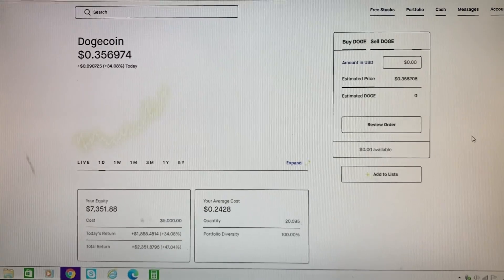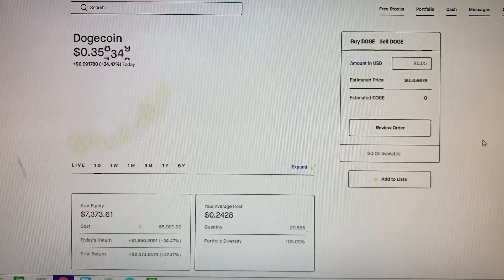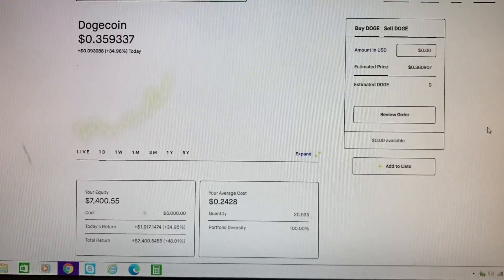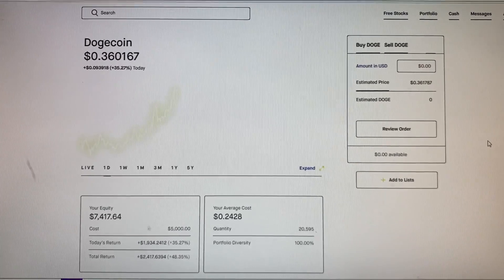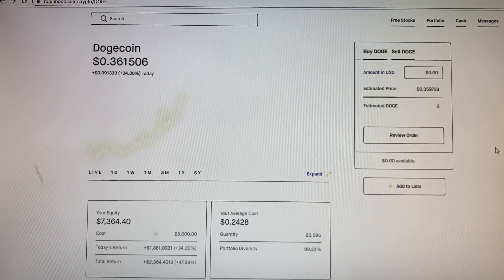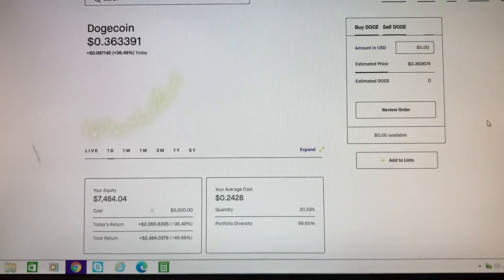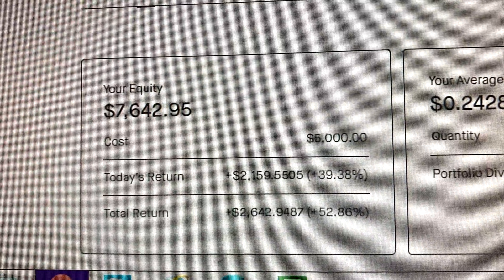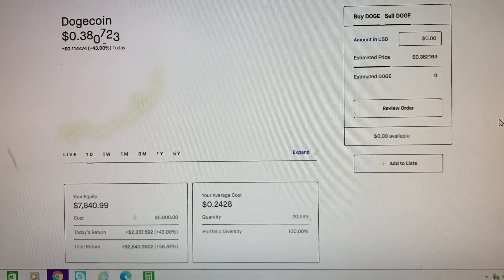My Dogecoin on Robinhood April 16, 2021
There’s no telling where it will go.  There’s always risk involved and I am by no means a financial advisor on stocks and cryptocurrency.